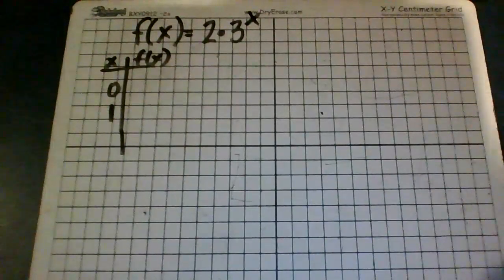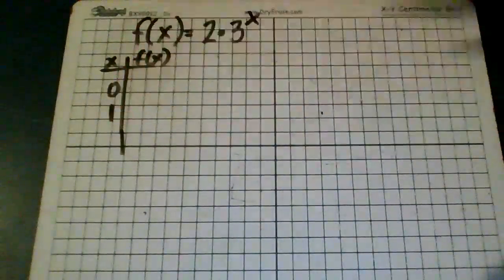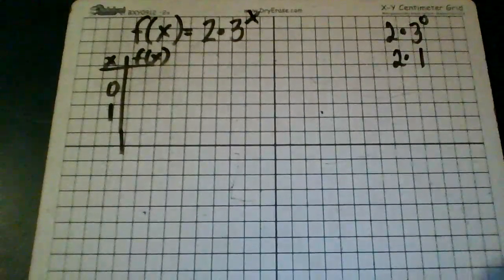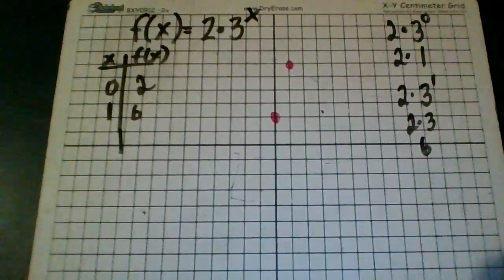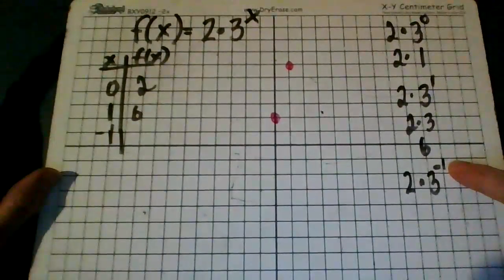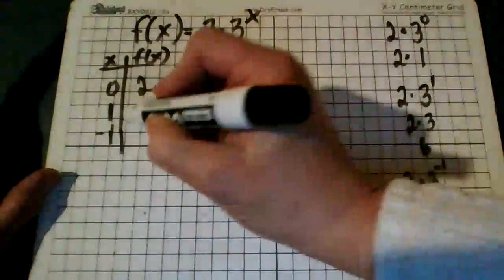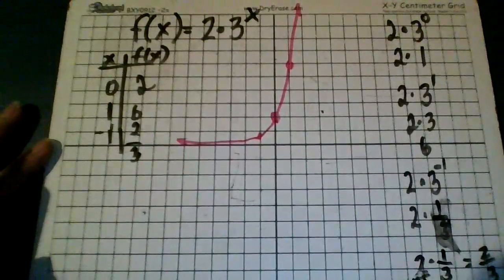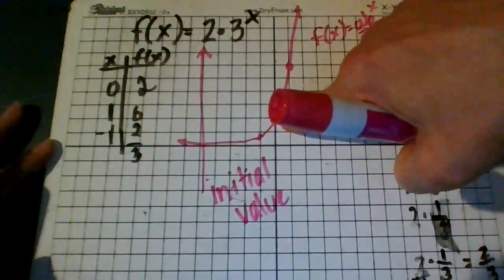Exponential Growth Table and Graph